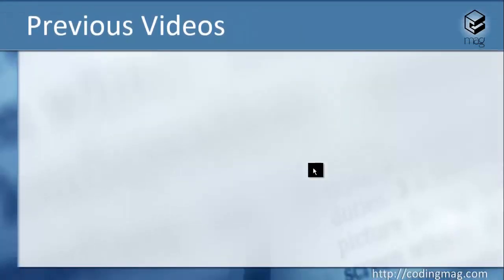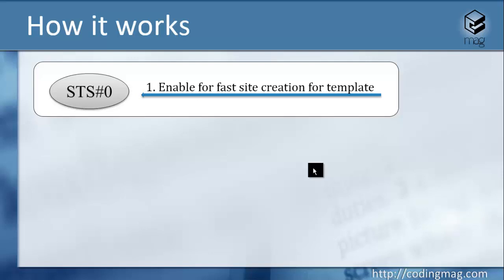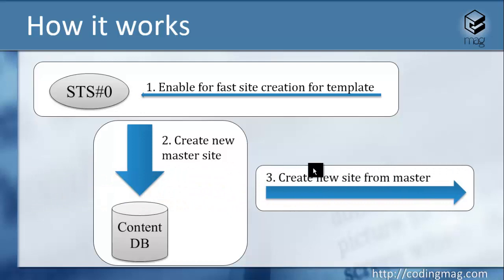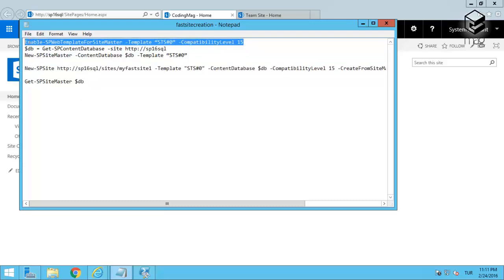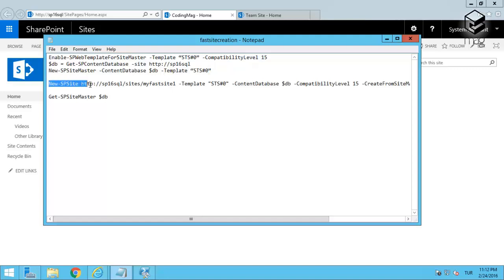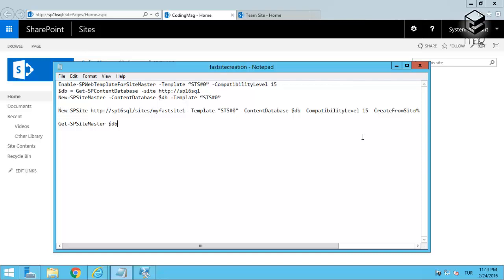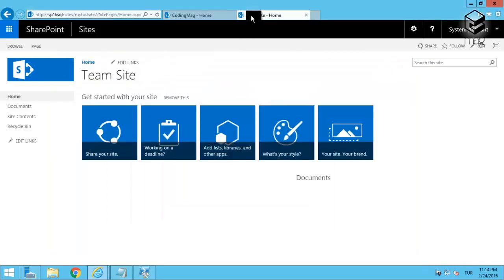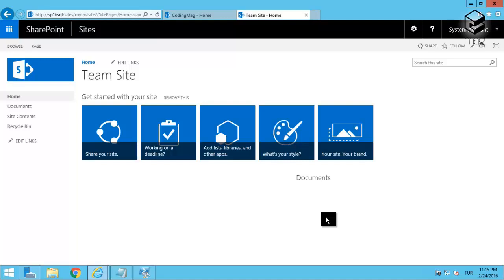Fast Site Creation in SharePoint 2016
This is the 4th part of video series titles What's new in SharePoint 2016 featuring the newly introduced fast site creation feature.